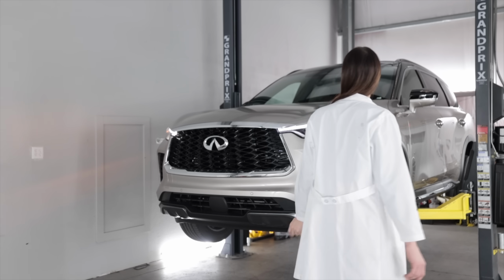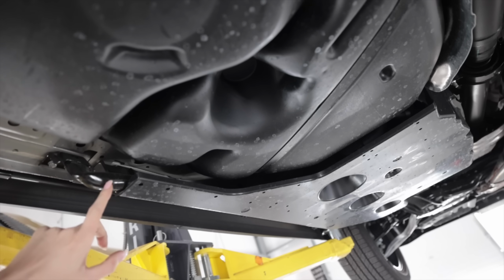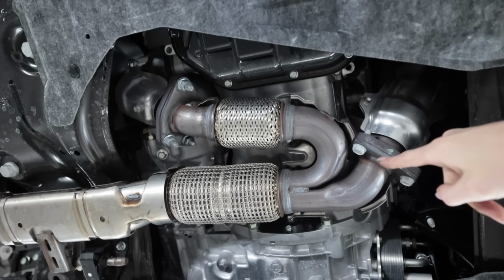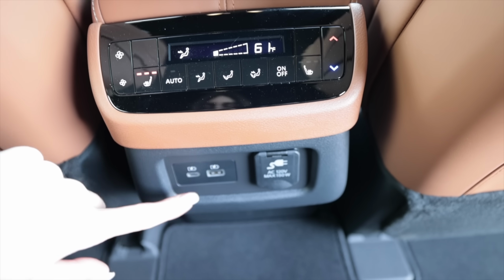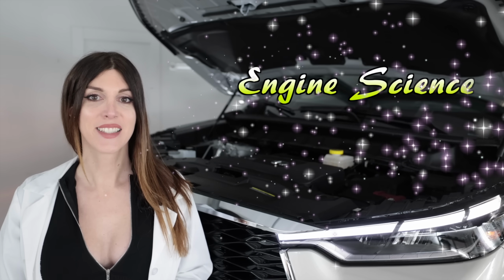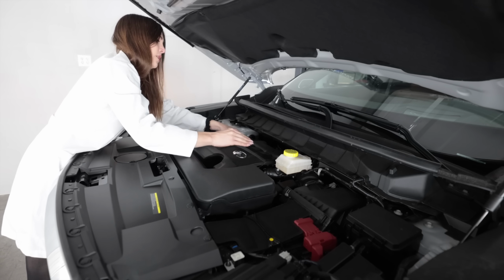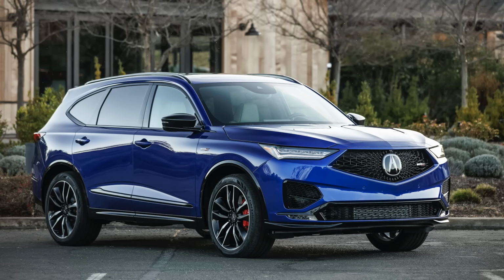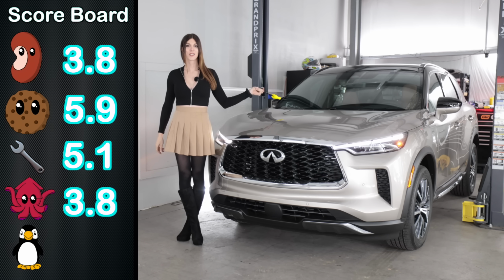2023 Infiniti QX60 Autograph In-Depth Mechanical Review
Godzilla Family Hauler!

Britt F.
Chad B.
Col. L.
Curtis S.
Daniel F.
Darren M.
Dave
David L.
Jeffrey P.
Josh H.
Kevin C.
Mark L.
Meghan "in Seattle"
Nenad R.
Ray I.
Terry S.
Todd C.